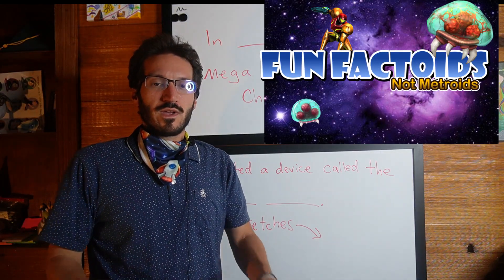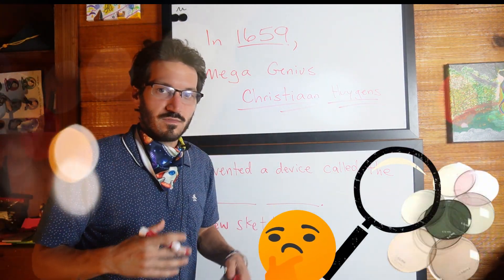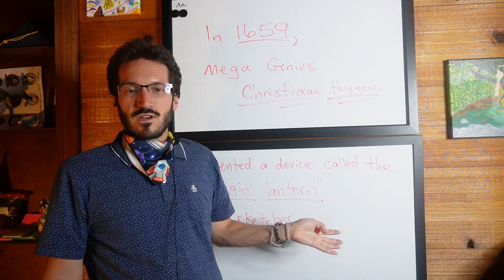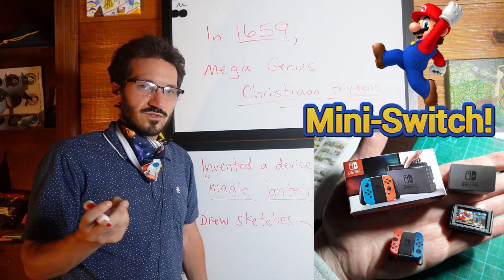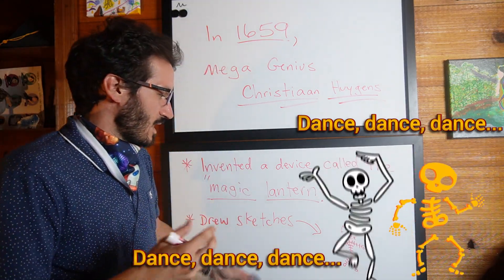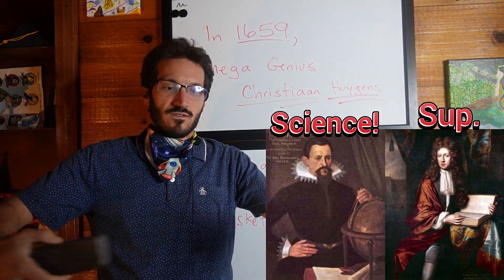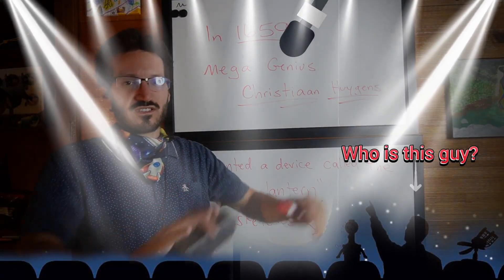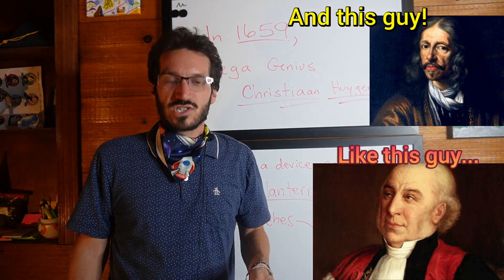Fun Factoids, Not Metroids - Huygen's Magic Lantern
Fun Factoids about scientist Huygens and his magic lantern. In 1659, Huygens developed a device that could take a series of images on slides. This would form a steady image when placed together. Initially, he drew sketches of a skeleton, and formed a slow moving picture. Many other European peeps developed similar projector technology, and no one knew that such magic lantern devices would evolve into the modern camera and videos we use today!